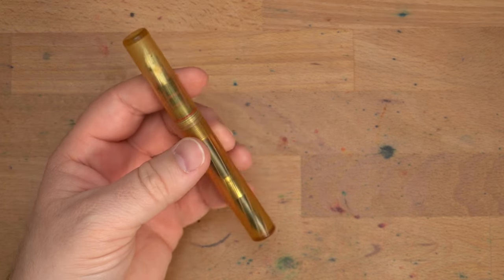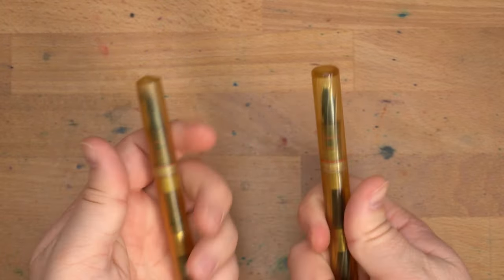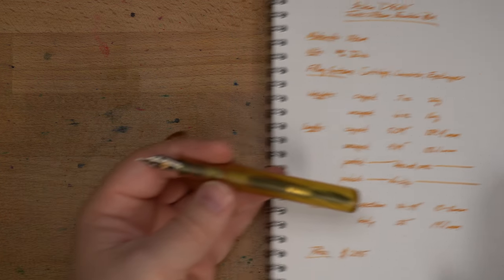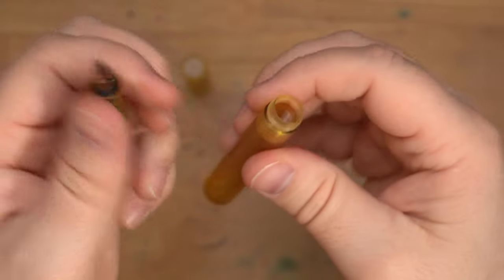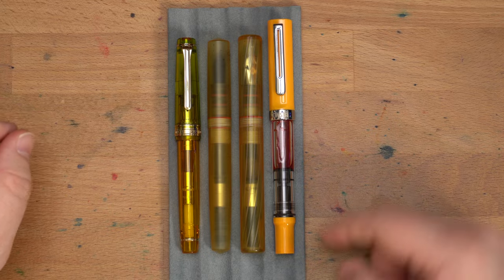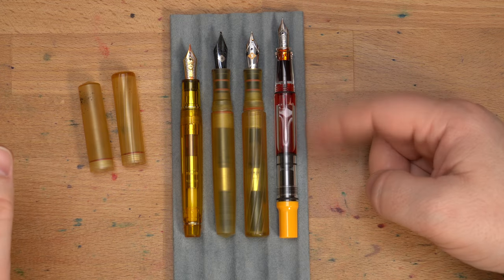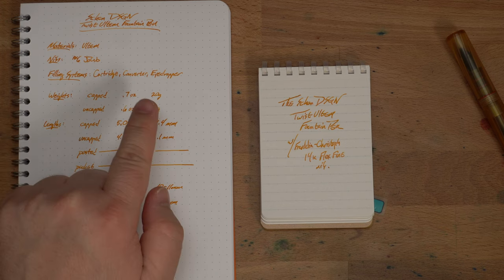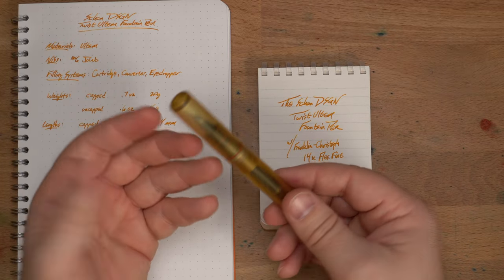Schon DSGN's Twist Ultem! A twist on the Engineered Plastics Pen!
Get it? There's a subtle pun in the title. So subtle.

The Twist Ultem is an experimental sort of pen that is made on a larger version of the Schon Full Sized Fountain Pen platform. This one is available with grooves or without, but only at pen shows or via DMs or email. I don't know that this will be a regular offering from them, but it is very neat and you should contact Ian Schon through his website or Instagram if you're interested in getting your hands on one. OR: come see us at the Schon DSGN table at Baltimore's Pen Show this weekend!

** This pen is a loaner for review, and I may buy it. I try not to let that sort of thing color my reviews. What you see is what I got. Thanks so much for the support, Patrons! **